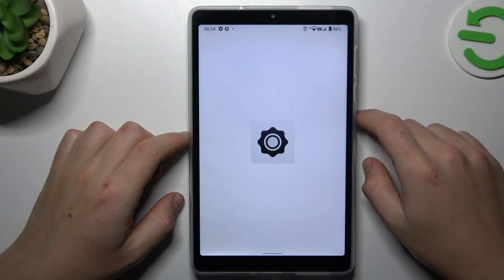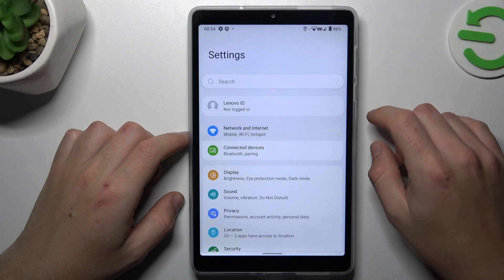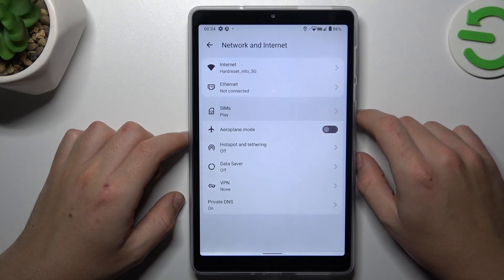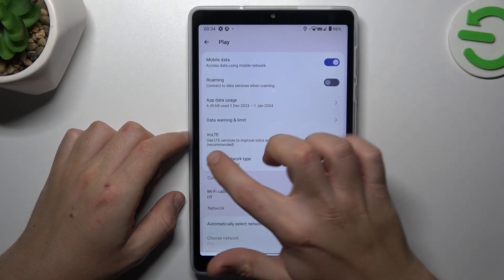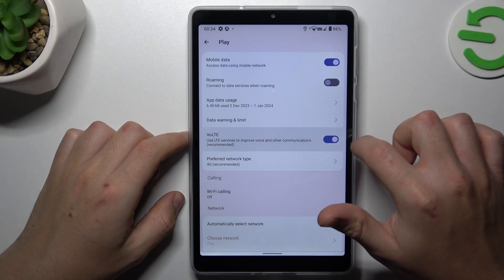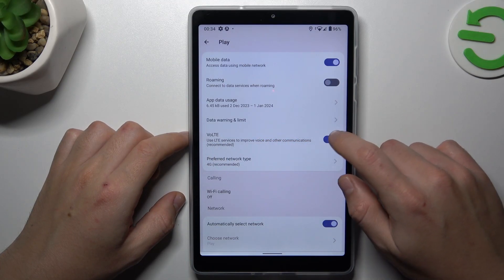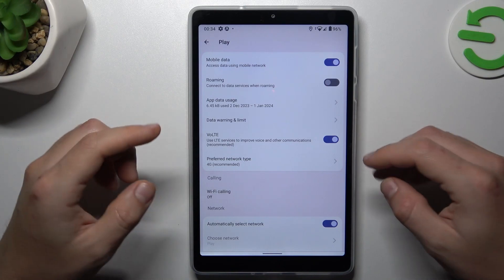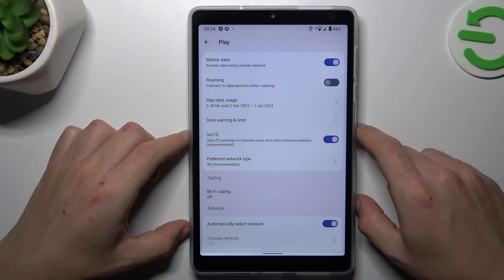How to Manage VoLTE Calling on LENOVO Tab M8?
Find out more info about LENOVO Tab M8
This tutorial is designed to assist LENOVO Tab M8 users in effectively managing VoLTE (Voice over LTE) calling features on their devices. In this tutorial, LENOVO Tab M8 users will learn how to enable, configure, and utilize VoLTE calling settings.

How can users manage VoLTE calling settings on the LENOVO Tab M8?
Where can users find and enable VoLTE calling features in the device's settings?
What prerequisites or requirements are necessary for using VoLTE calling on the LENOVO Tab M8?
Can users configure preferences or prioritize VoLTE calling over other calling options on the device?
How does VoLTE calling improve call quality and connection stability on the LENOVO Tab M8?